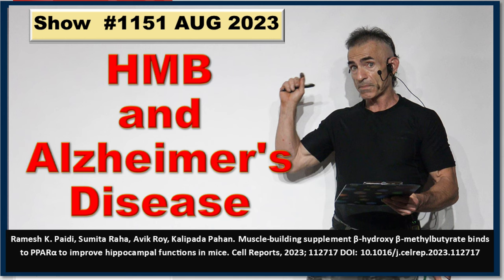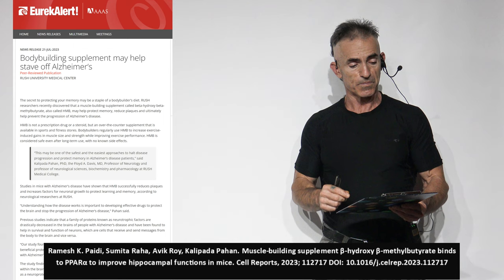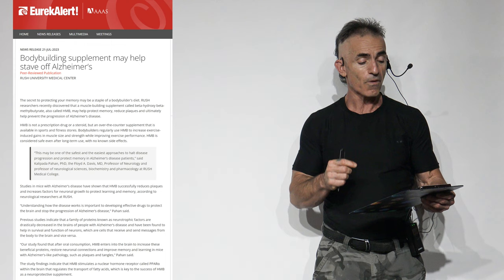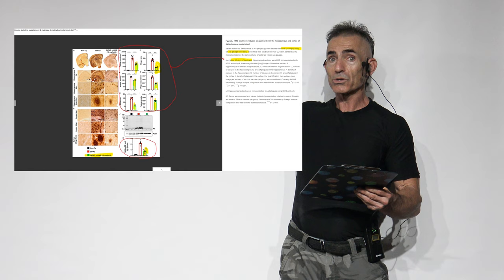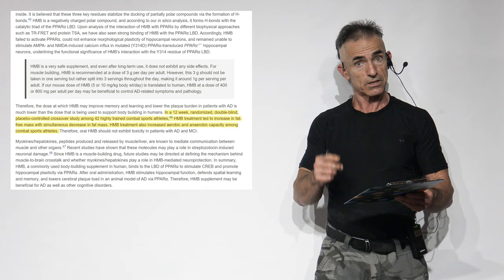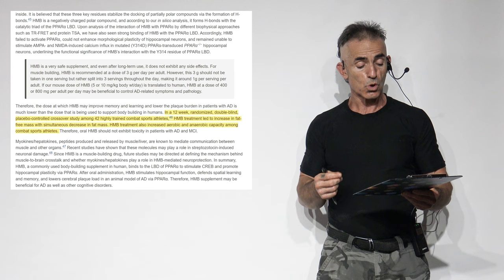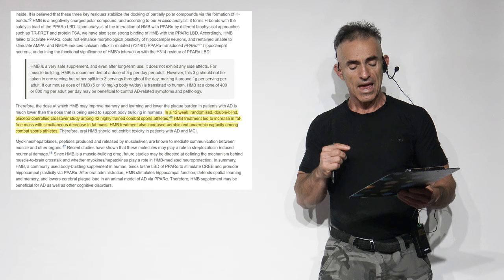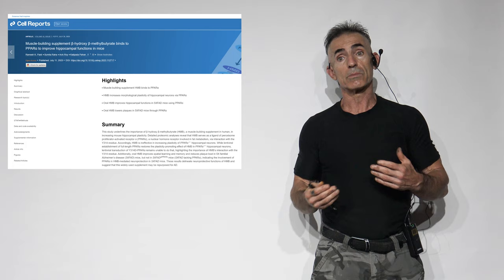HMB and Alzheimer’s disease Show 1151 AUG 2023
“This may be one of the safest and the easiest approaches to halt disease progression and protect memory in Alzheimer’s disease patients,” said Kalipada Pahan, PhD, the Floyd A. Davis, MD, Professor of Neurology and professor of neurological sciences, biochemistry and pharmacology at RUSH Medical College.
Ramesh K. Paidi, Sumita Raha, Avik Roy, Kalipada Pahan. Muscle-building supplement β-hydroxy β-methylbutyrate binds to PPARα to improve hippocampal functions in mice. Cell Reports, 2023; 112717 DOI: 10.1016/j.celrep.2023.112717

β-hydroxy β-methylbutyrate, hmb, mild cognitive impairment, ppar, plaque, tangles, neuroprotective, fatty acids, blood brain barrier, peroxisome proliferator-activated receptor, memory, morphological plasticity, hippocampal neurons